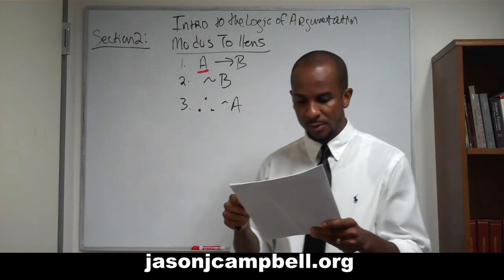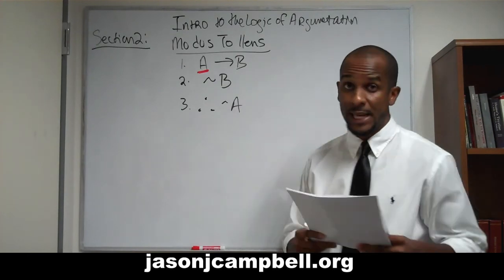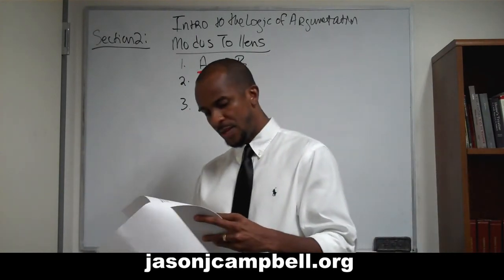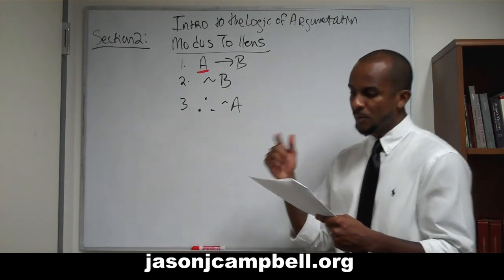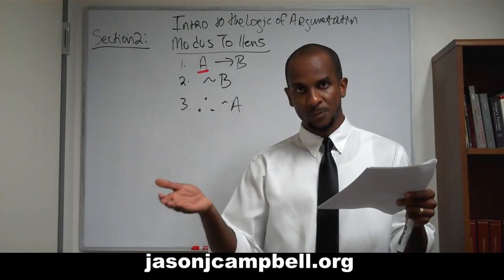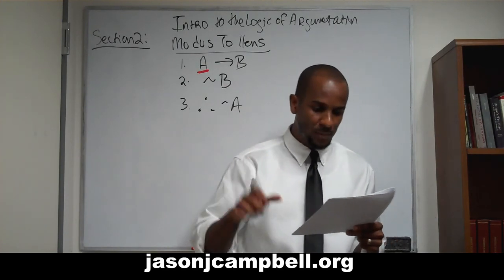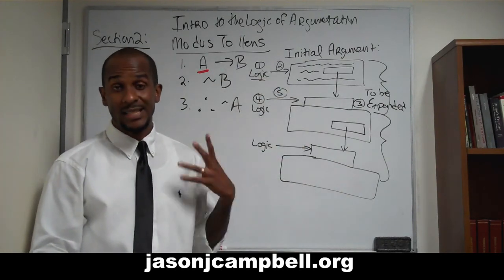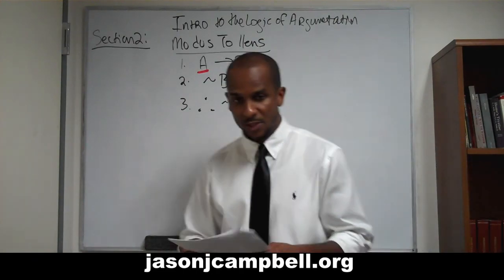9. Introduction to the Logic of Argumentation: Section 2.0